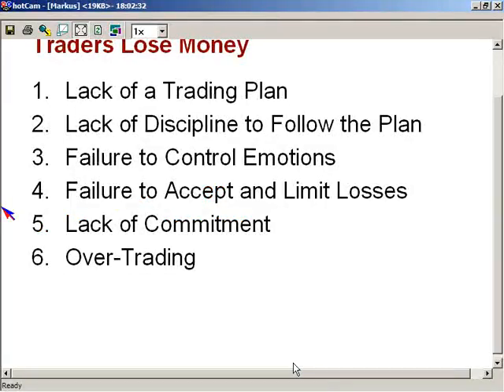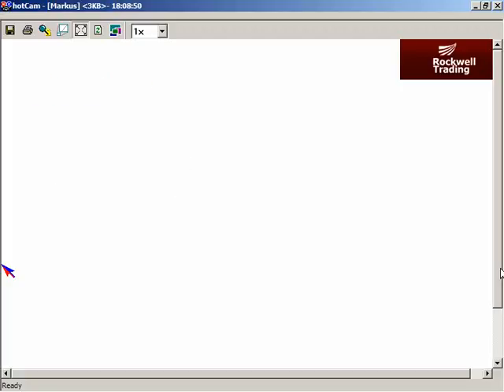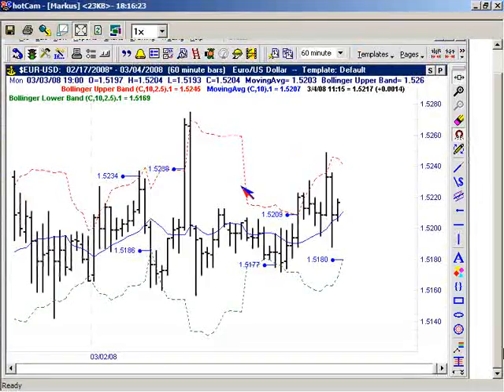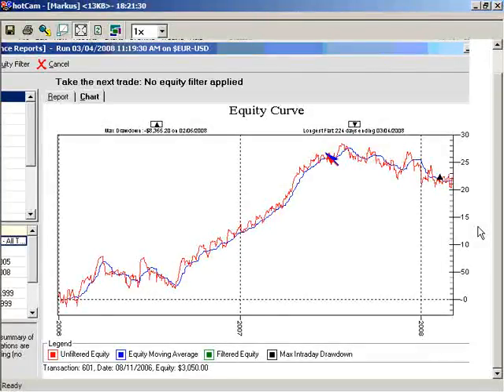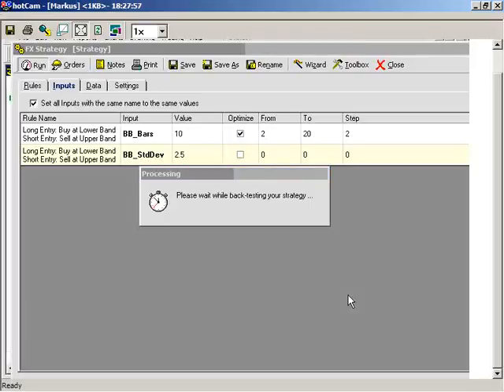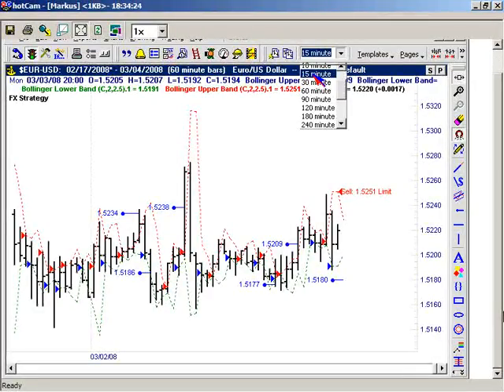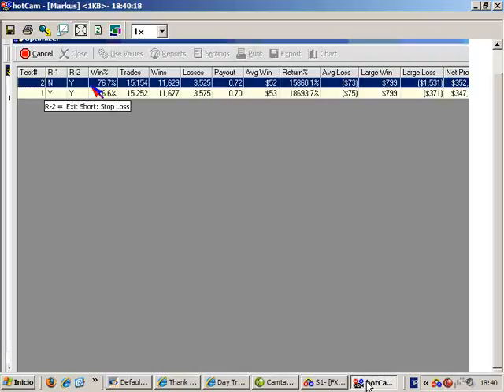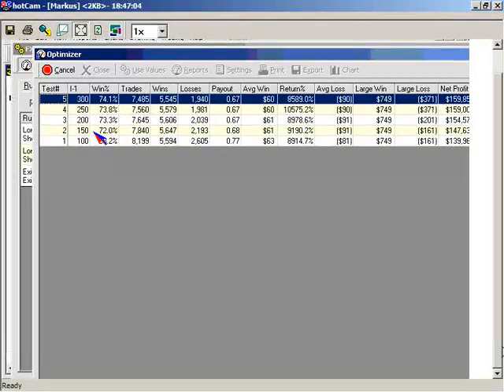Markus Heitkoetter: Day Trading Series - Chapter IV: Developing a Profitable Trading Strategy (P...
Date of issue: 04 March 2008. Speaker: Markus Heitkoetter. Markus Heitkoetter presents his new Educational Series! This is a 6 chapters series about Day Trading and we will teach one session per month. ______________ In this session we will develop a sample trading Strategy using the six steps we discussed in the last session: Markus will start with an idea and use the rules above to develop a trading strategy for the EUR/USD.